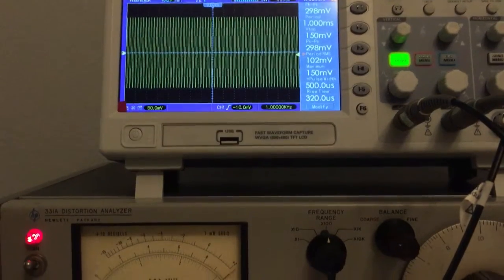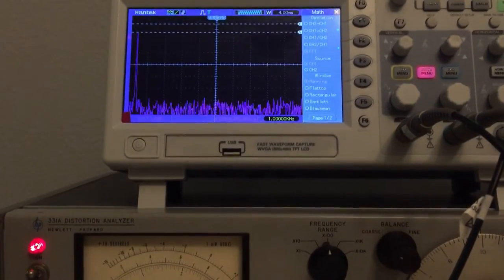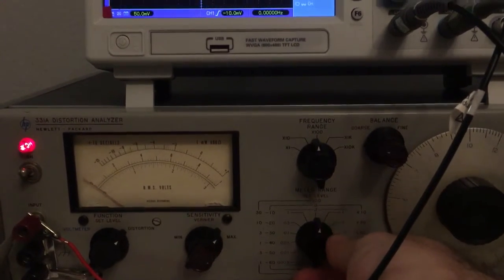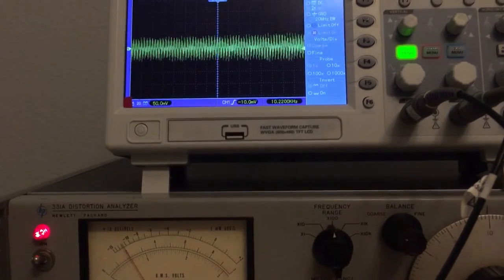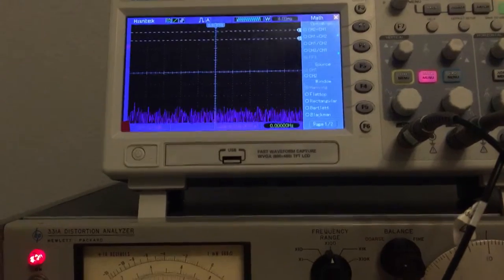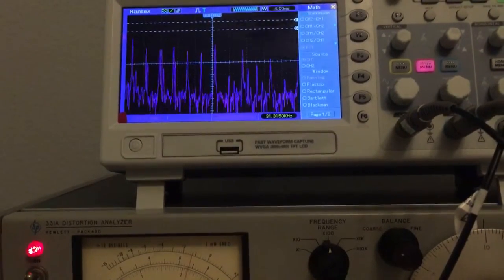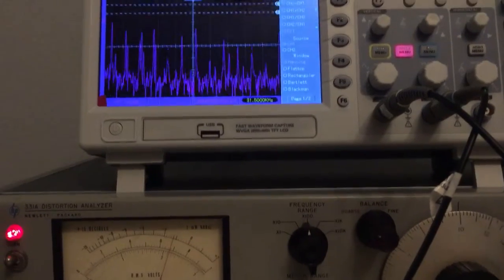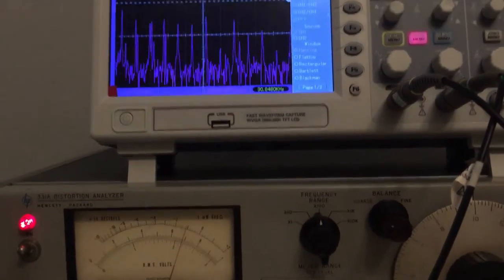HP 331A distortion analyzer Testing and demonstration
Demonstration of the output of the signal before and after processing as displayed on the oscilloscope as a waveform and within FFT